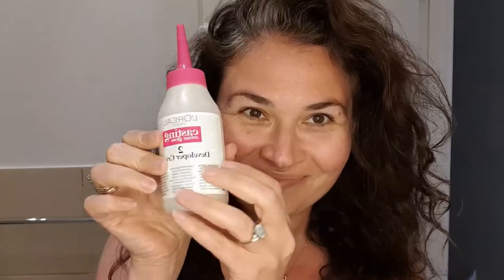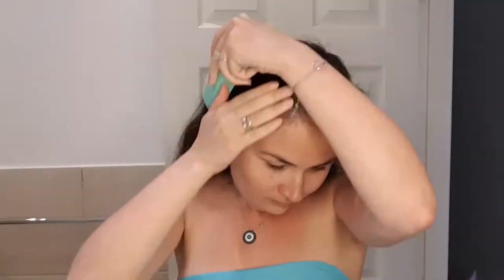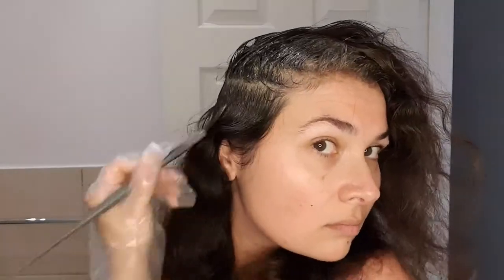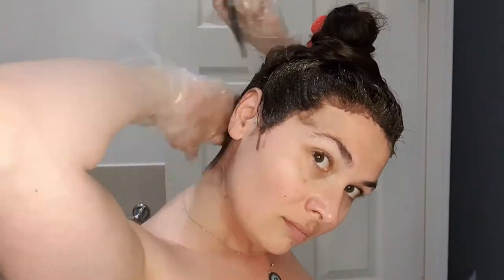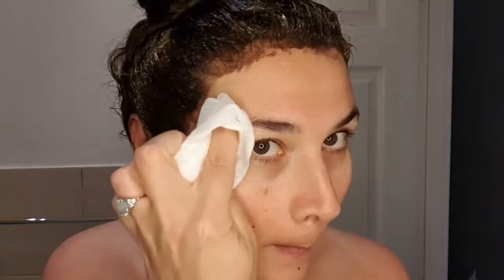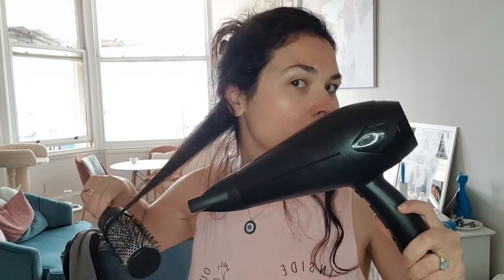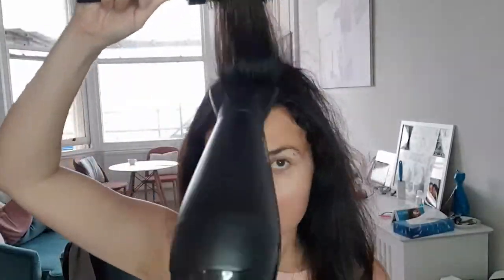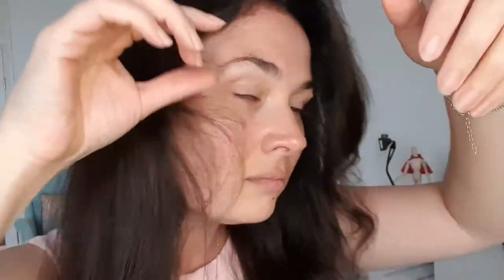How I dyed my hair at home with L'oreal Casting Creme Gloss, Dark Brown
Hello my friends, this video is about how I coloured my hair during lockdown at home with L'oreal Casting Creme Gloss, Dark Brown number: 400.
I hope you will enjoy my video :)